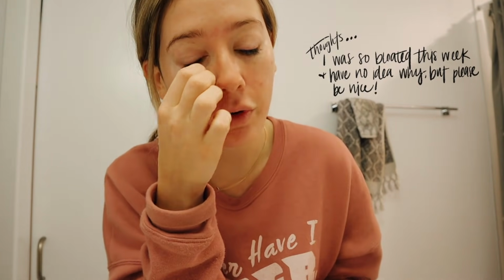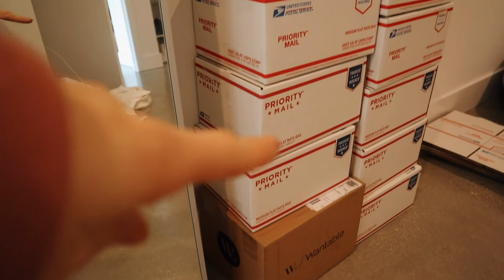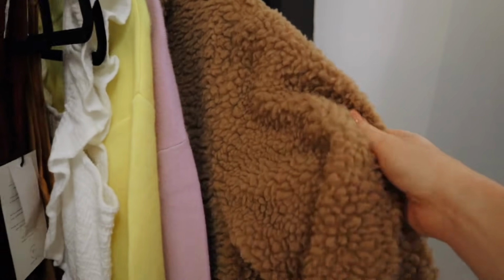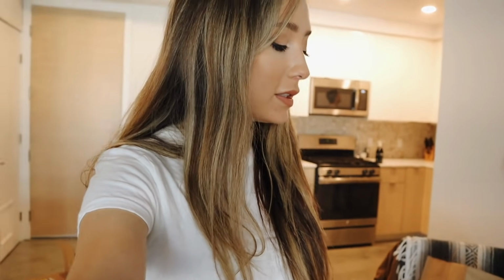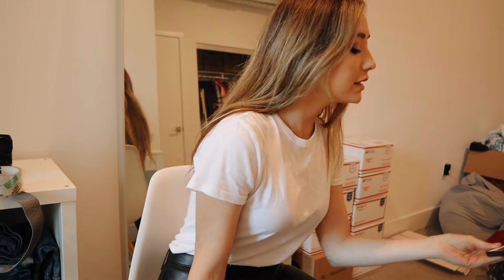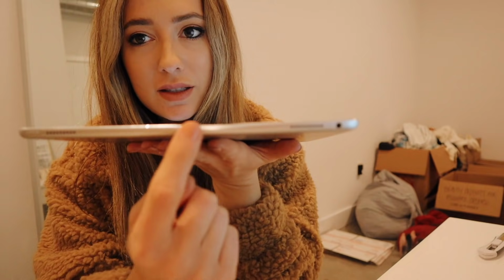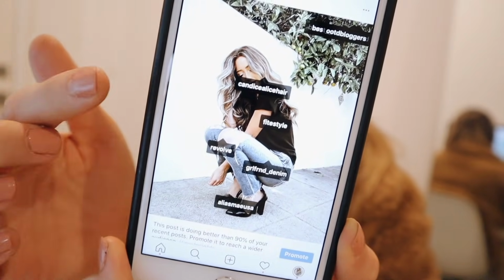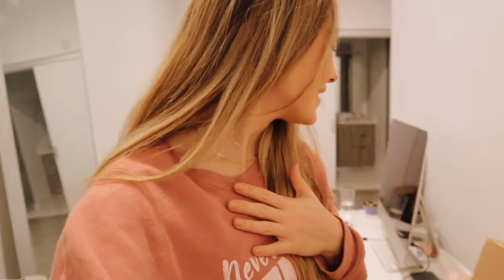Day In The Life As A Full-Time Blogger | Caitlin Bea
Hey guys! I'm back with a day in my life vlog, this time focusing on what really goes on behind the scenes as a full-time blogger. There is no typical day, as every day is different.

For anyone new here (Hi, hello, I'm so glad you're here!!) I've been posting videos here on my YouTube channel for 8 years and in January 2018 I launched my lifestyle blog. I also create content on Instagram everyday, so feel free to follow me there for style, wellness + inspiration on how to live your best life!
JOIN THE PARTY!
Instagram➜@caitlinbea
Twitter➜@itscaitlinbea
Facebook➜Caitlin Bea
✚ Get your first Uber ride FOR FREE with code: ubercaitlinbea